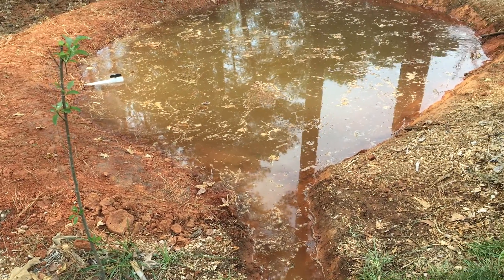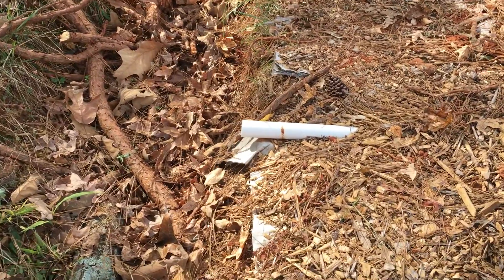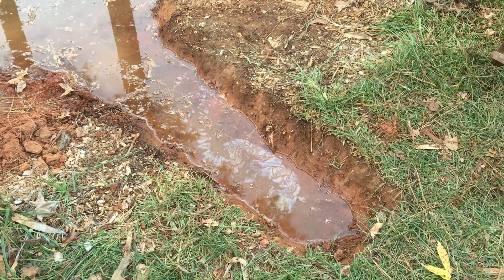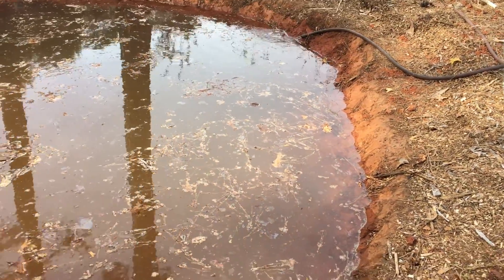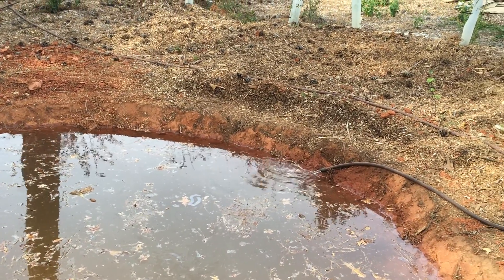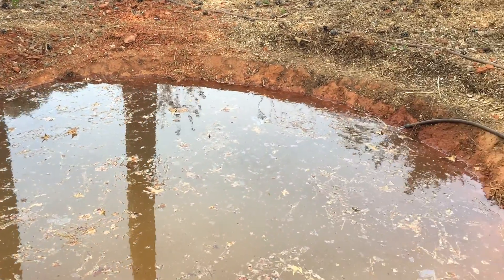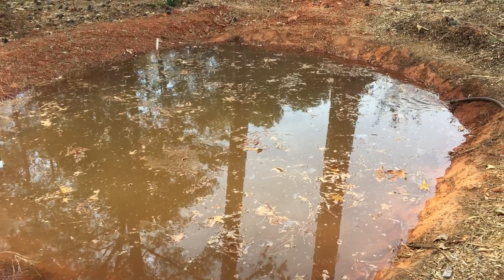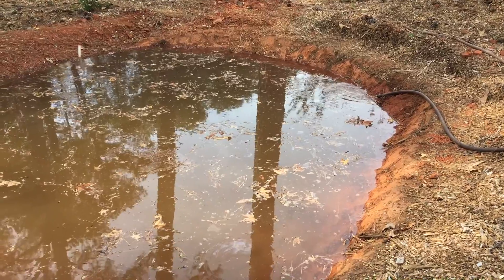Pond Project - Doing a Test Fill - Part 2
The pond is full now so I can adjust the connecting swale and shape the pond edge.